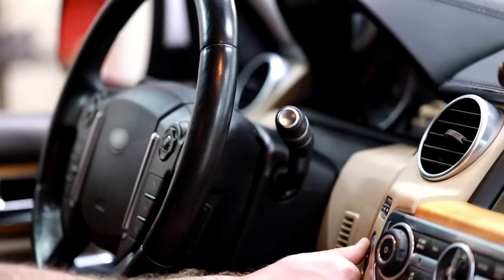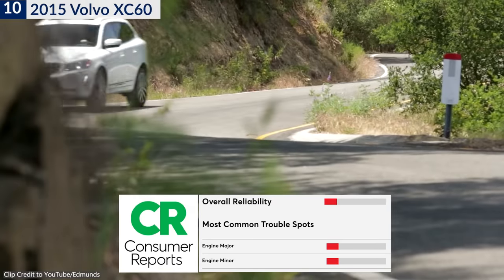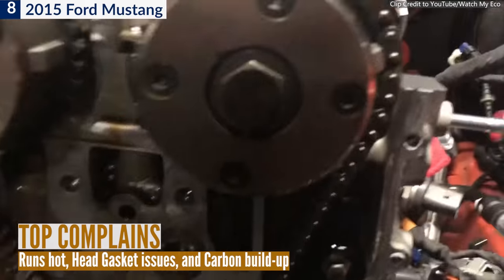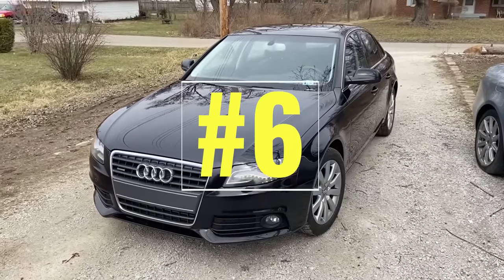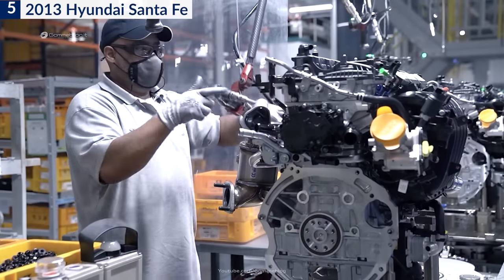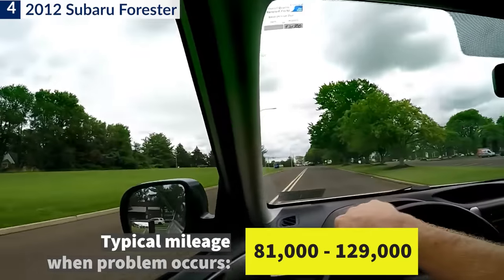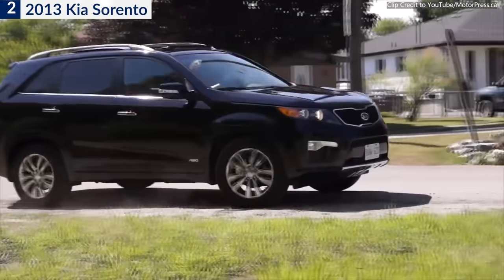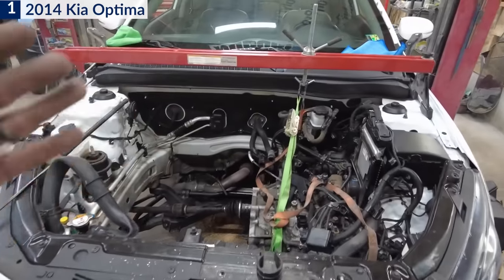10 Used-Cars to AVOID for BAD Engine - as per Consumer Reports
Car Engine problems are among the greatest mechanical nightmares for their inconvenience, expense, and time to repair. As per Consumer Reports, there are more than a dozen older models with problems serious enough to require engine rebuilds.To help warn both current owners and used-car shoppers, we compiled a list of 10 models from the past decade that stood out as having the most severe problems.

"2014 KIA OPTIMA LX REVIEW OLDE CARR AUTO GUY" by “OCG - Olde Carr Guy” , Video URL